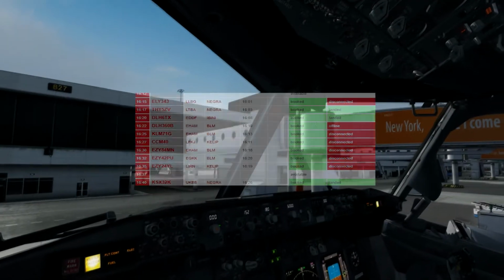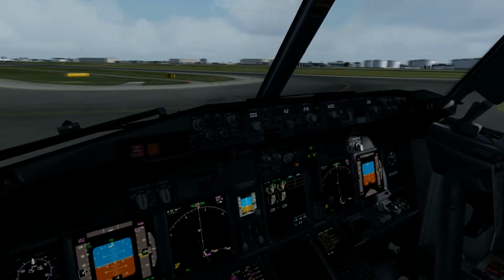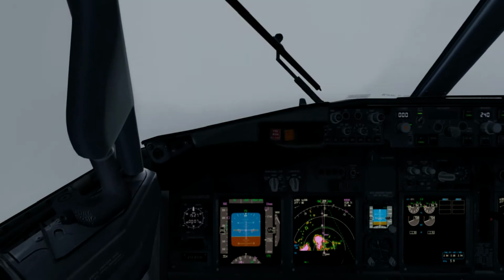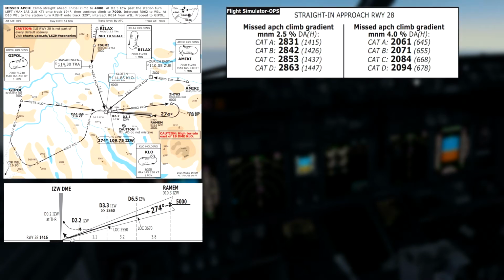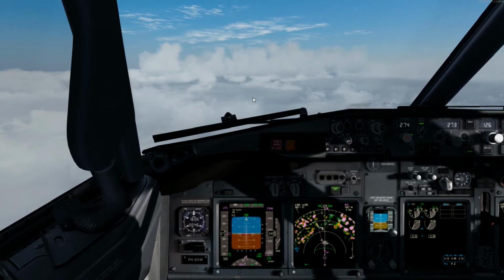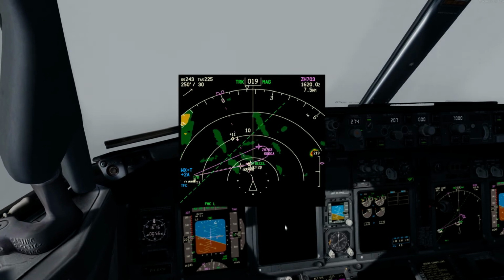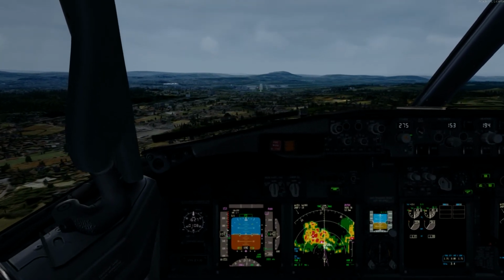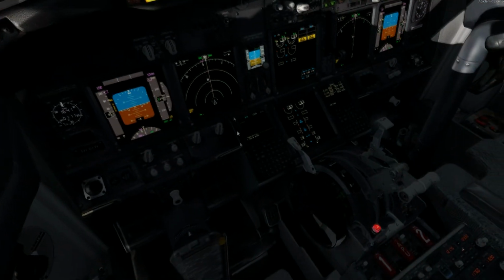P3D V4 | VATSIM full flight w/ subtitles | Amsterdam to Zurich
A pretty turbulent flight all in all. And yup, mistakes were made :D
Details in description. SUBTITLES ON FOR ATC.
Thanks to the Swiss ATC for an amazing event!

Skip ahead if you please
0:00 Intro
Departure briefing: 1:02
Push and start: 06:07
Taxi: 10:25
Takeoff: 14:00
Arrival Briefing: 32:11
Descent: 0:35:46
Missed approach: 58:17
Minimums: 1:07:51

Addons used:
Flytampa Amsterdam
Orbx TrueEarth Netherlands
Aerosoft Zurich
737NGX
Ezdok Version 2
Active Sky
REX Sky Force 3D
TomatoShade
FTX Global Base Pack
FTX Global Vector

PC specs:
Check 'about' page on channel.